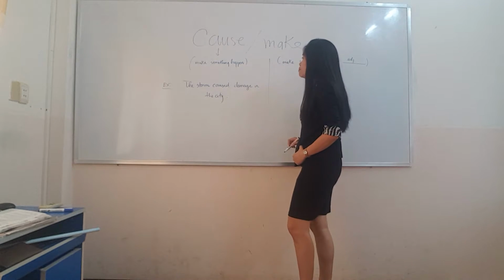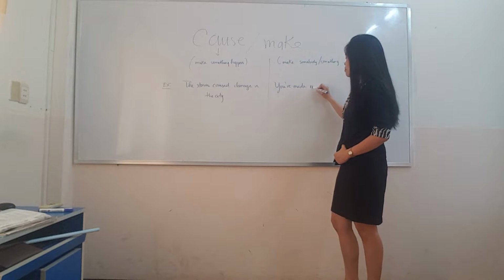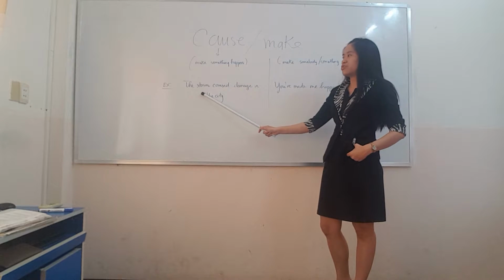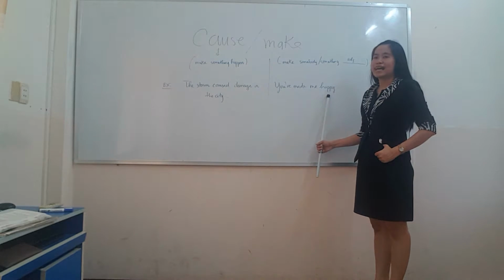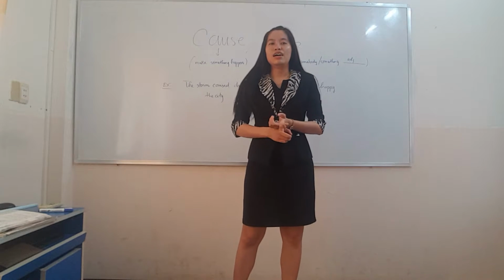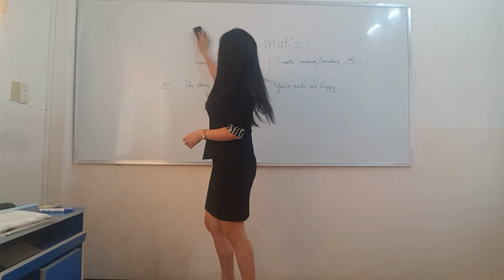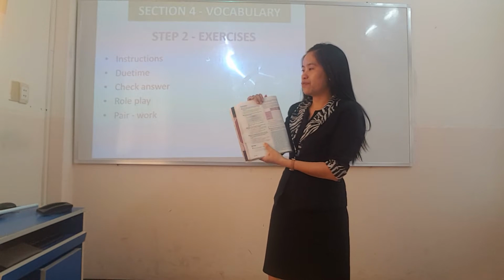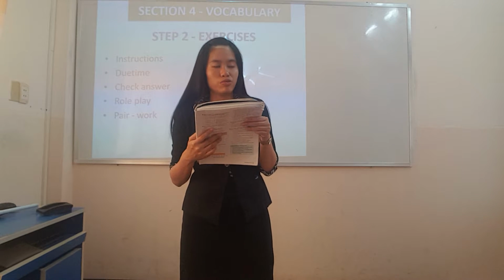02-Hướng dẫn dạy Complete for IELTS – Vocabulary | Phương pháp giảng dạy IELTS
HƯỚNG DẪN GIẢNG DẠY GIÁO TRÌNH COMPLETE FOR IELTS – VOCABULARY

Video hướng dẫn giáo viên tiếng Anh tiếp cận và triển khai phần Vocabulary trong giáo trình Complete for IELTS, hỗ trợ việc tổ chức hoạt động học từ vựng trong lớp học IELTS.

- Hướng dẫn giảng dạy phần Vocabulary trong Complete for IELTS.
- Định hướng khai thác từ vựng theo nội dung bài học.
- Gợi ý tổ chức hoạt động học tập và thực hành từ vựng IELTS.

🎯 ĐỐI TƯỢNG
- Giáo viên tiếng Anh đang giảng dạy IELTS.
- Giáo viên sử dụng giáo trình Complete for IELTS.
- Trung tâm tiếng Anh xây dựng chương trình đào tạo IELTS.

Complete for IELTS, Complete for IELTS Vocabulary, hướng dẫn dạy IELTS, dạy từ vựng IELTS, IELTS vocabulary teaching, IELTS teacher training, giáo trình IELTS.

Theo dõi kênh để tìm hiểu thêm các video hướng dẫn giảng dạy tiếng Anh.